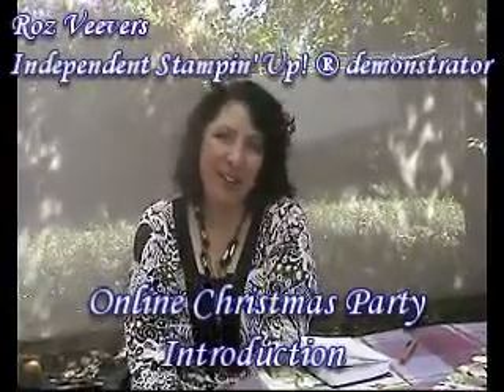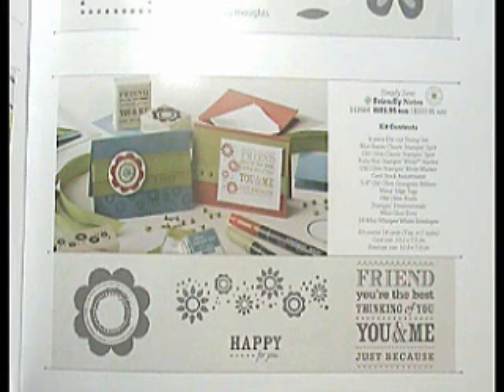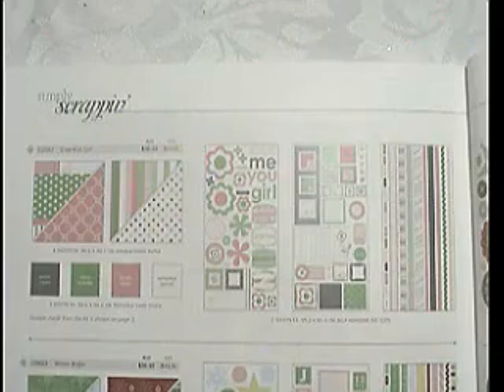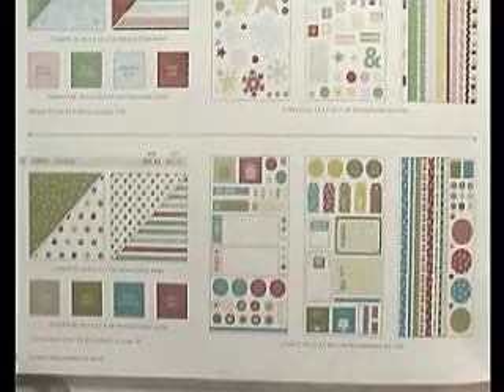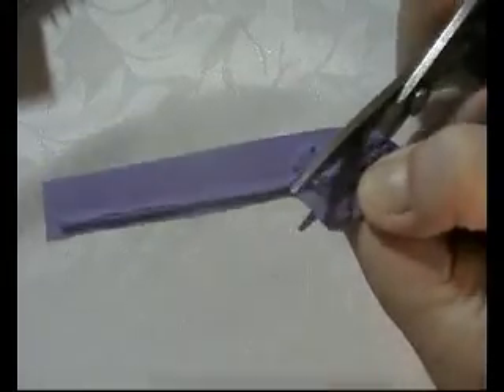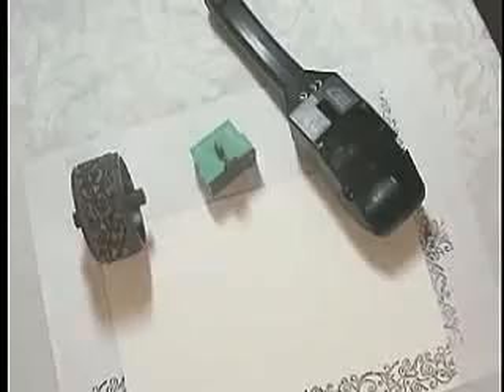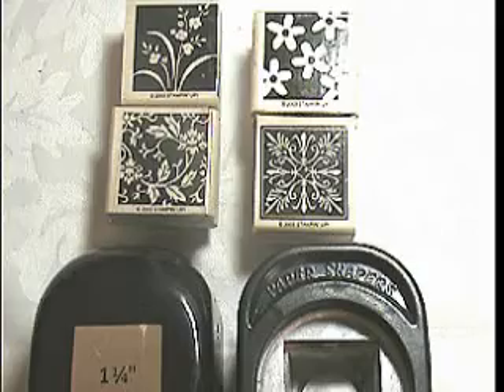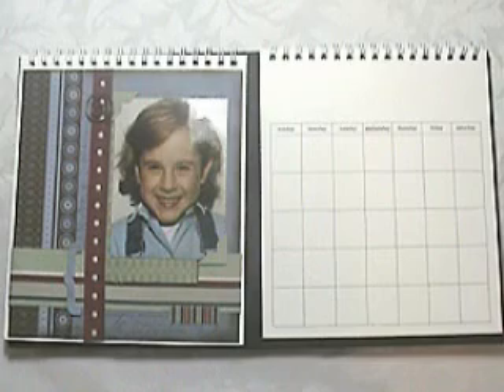Online Stampin' Up! Christmas party- Intro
I am hosting an online Christmas party on Sunday, november 2. This is the introduction for that party.